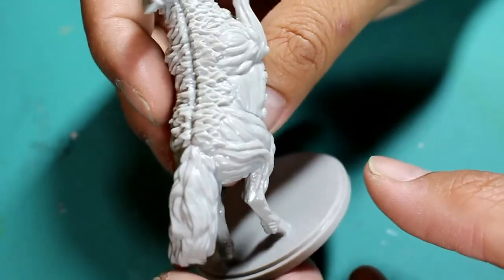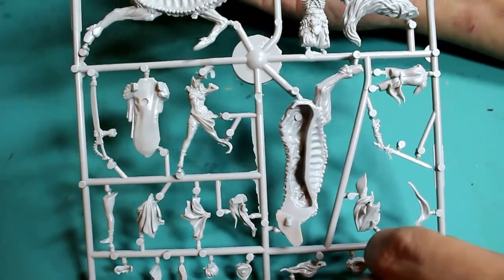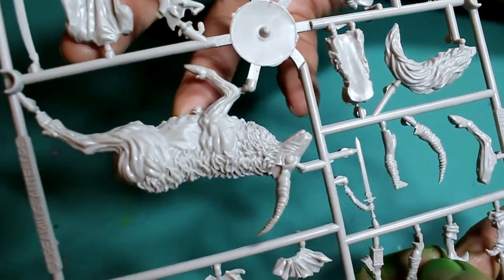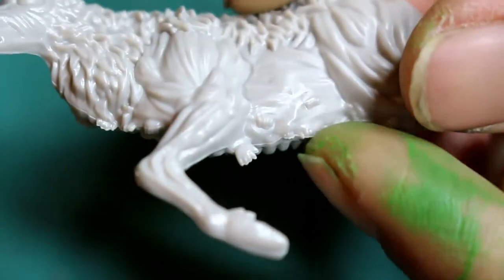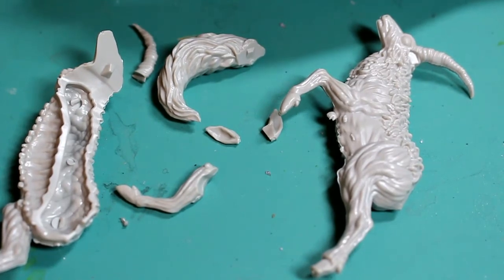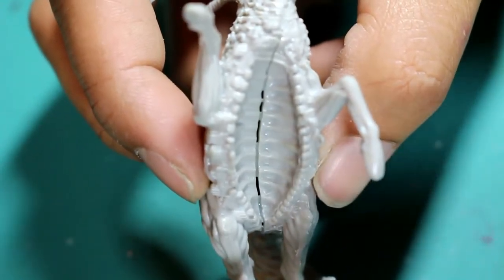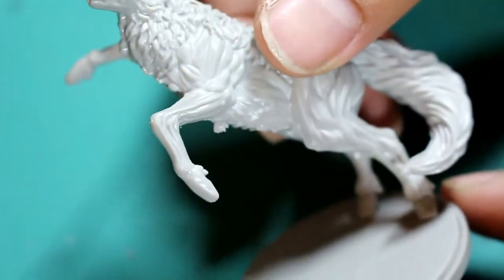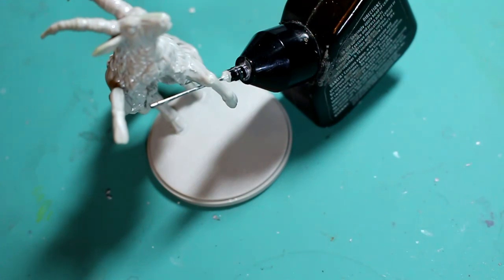Kingdom Death Monster 1.5 Core - Screaming Antelope Assembly and Review